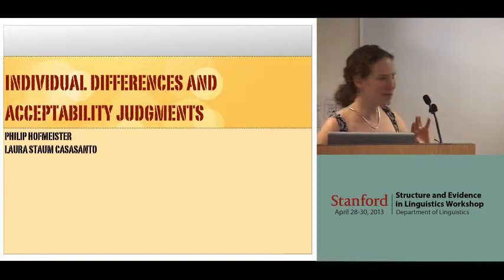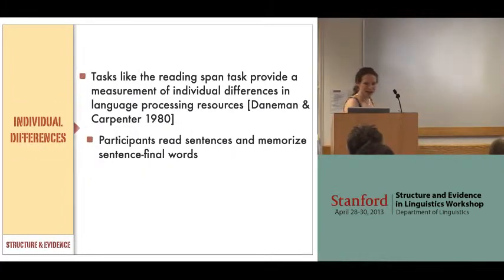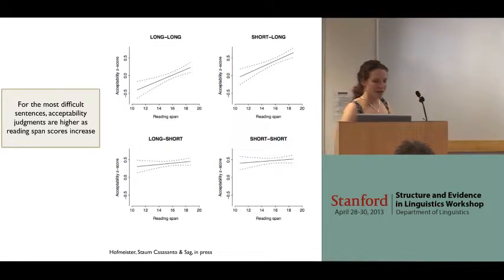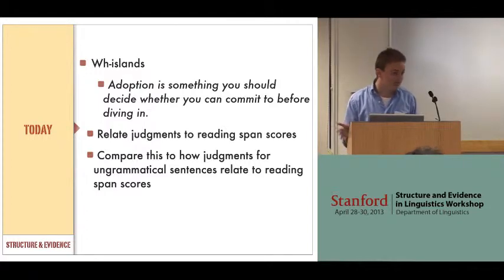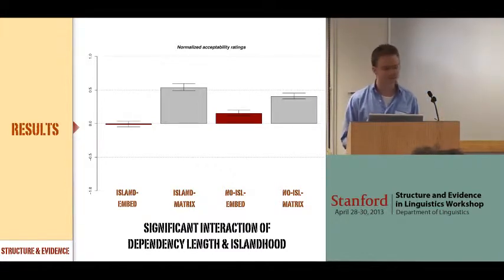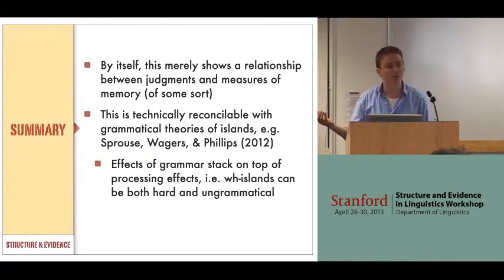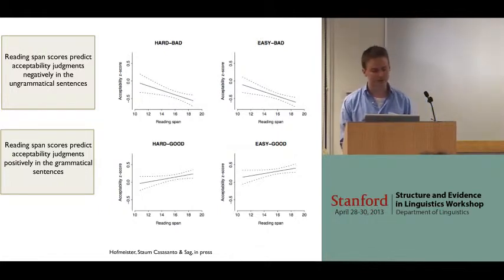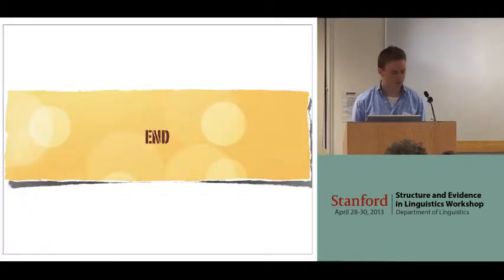Individual differences and acceptability judgments -- P. Hofmeister and L. Staum Casasanto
P. Hofmeister and L. Staum Casasanto (University of Essex; Stony Brook University)